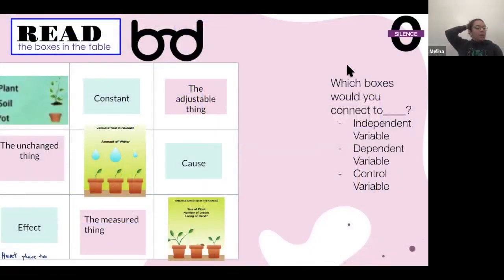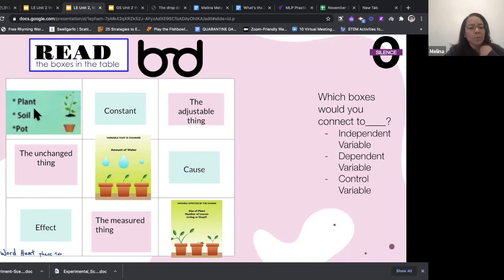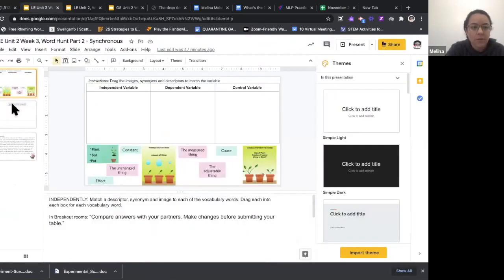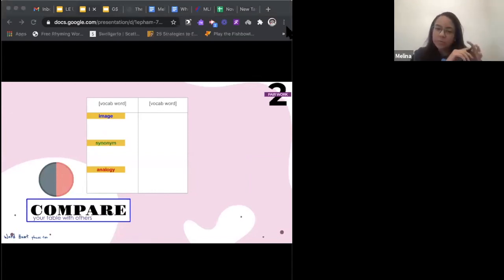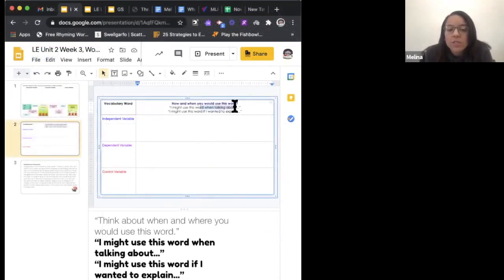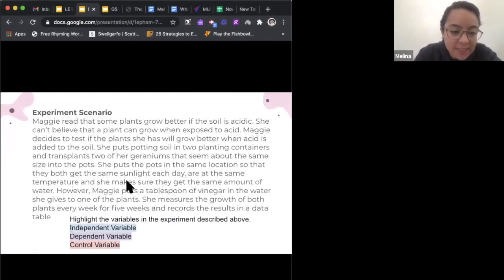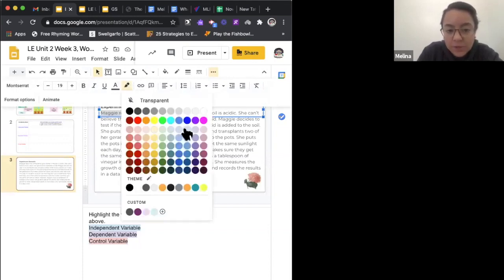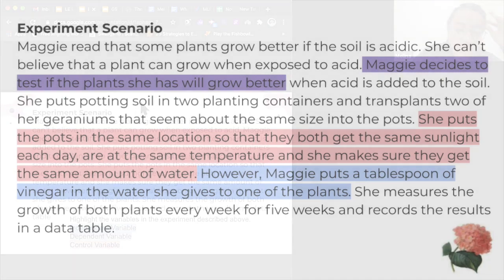“Word Hunt” Phase 2 in Remote Learning (Science)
Routines shown in classrooms and professional learning workshops.

These routines provide teachers with opportunities to observe and build off students' low-stakes reactions, thoughts and feelings, which in turn grows curiosity, independence and engagement into content.

Over repeated use, students will learn to not get frustrated by reading or writing in any content area, to value peer ideas and to get excited about deep engagement. The writing routines also instill pre-writing processes by helping students synthesize their ideas on paper, even when they can't readily explain or speak about them.

While some of the routines strictly focus on developing discourse habits, all of the routines rely on some element of Discourse. Discourse is the major bridge between the consumption of content and the production of one’s own ideas. It is the true test of students’ thoughts (from when they are initially formulated to a shared verbal revision with peers), which can then lead to a formalized written analysis. At the heart of a discourse aim is the value of listening, which is a practice that students only can understand by experiencing routinized equity.

For over three decades, New Visions for Public Schools has played a central role in improving the quality of New York City public schools and removing barriers to the success of low-income students and students of color.
New Visions focuses on providing educators with the tools, resources, and support to build and continuously improve strong and responsive systems. These include major investments in student planning tools, free and high-quality curriculum, and innovative career & college preparatory programs.